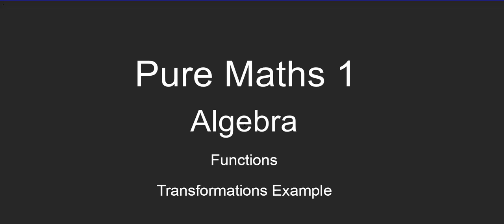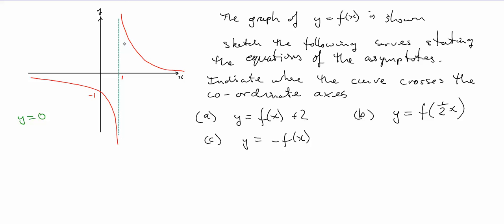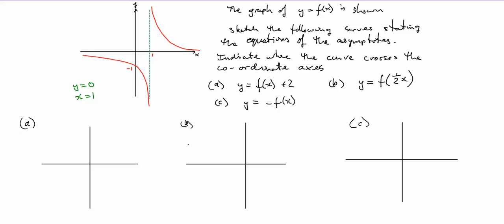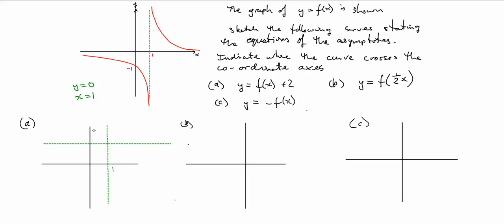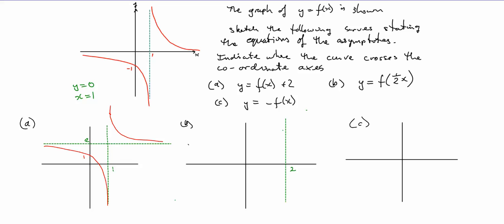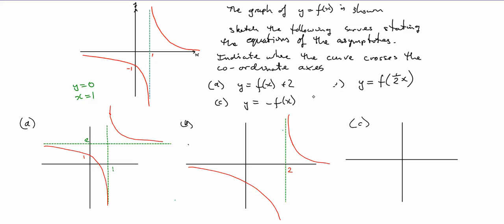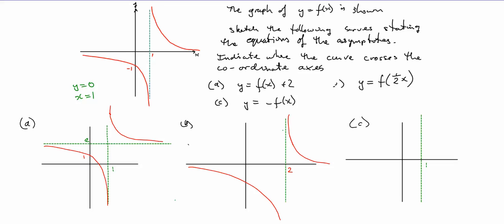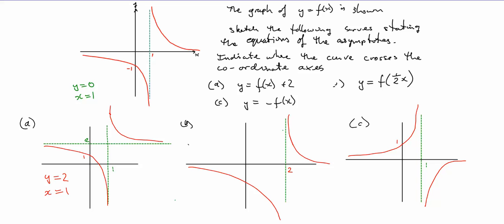PM1 Algebra Transformations Example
This video contains an example of trnsformations of graphs